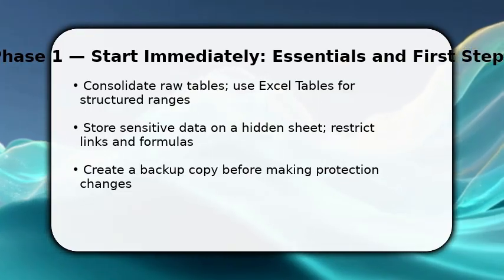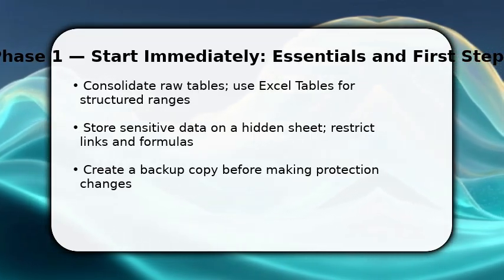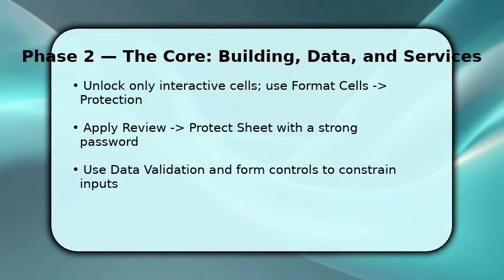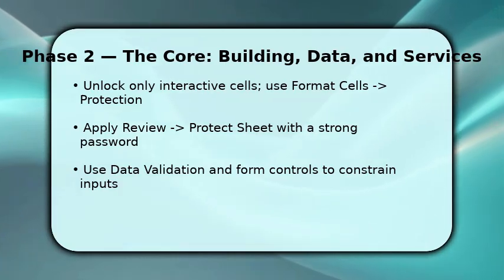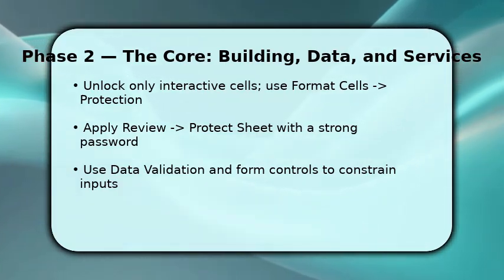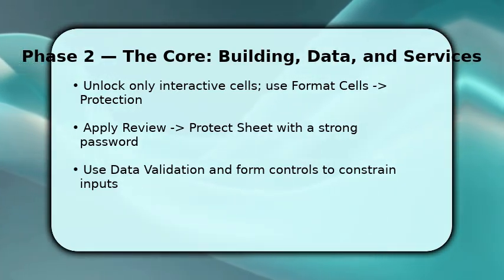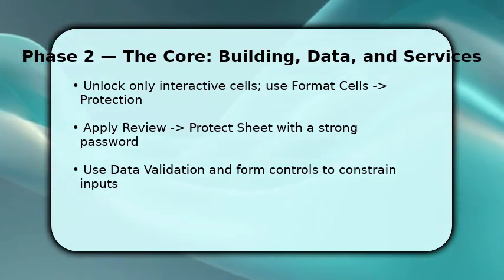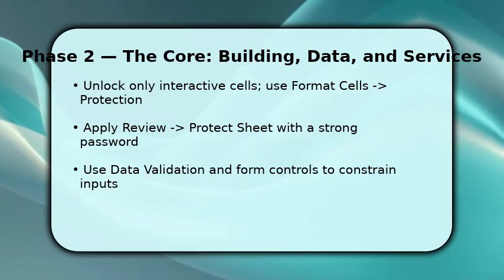How to Protect Dashboard in Excel (updated)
How to Protect Dashboard in Excel (updated) | 🔒 Surfshark VPN Deal — Stay private and secure. $1.99/mo + 3 Months Free ▸

Learn essential techniques to safeguard your Excel dashboard against accidental edits and deletions. This updated guide covers best practices for protecting sensitive data, setting up password-protected sheets, configuring user permissions, using hidden rows or columns as a security measure, and regularly backing up your work.

protect excel, excel dashboard protection, password protected sheet in Excel, user permission settings in Excel, hidden row/column for data safety, backup important spreadsheet